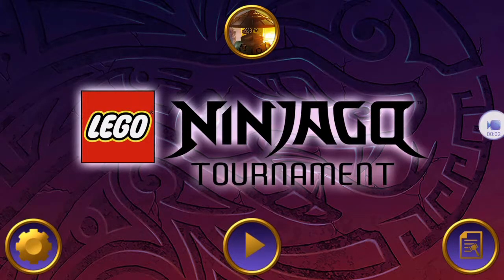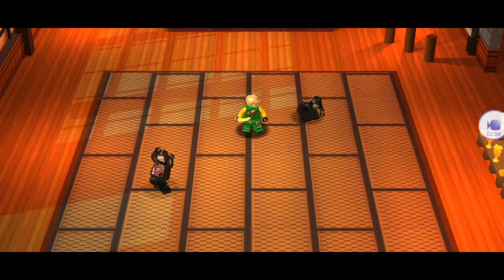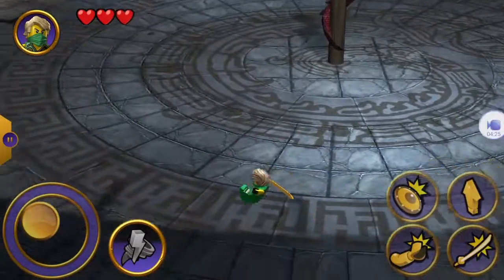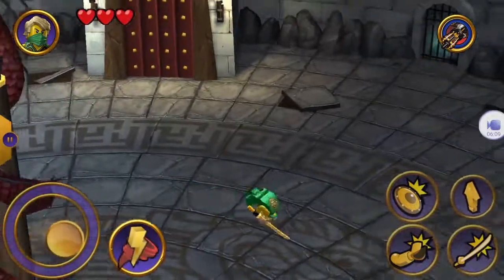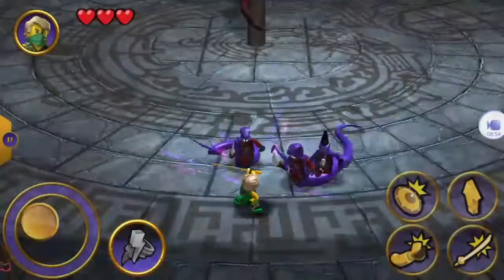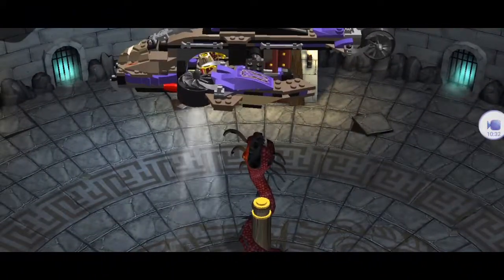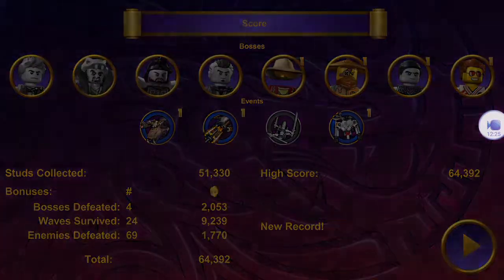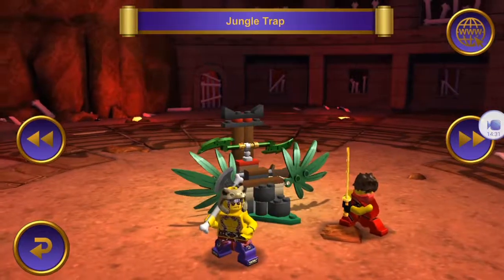Let's Play LEGO Ninjago: Tournament - Part 1 - Only One Can Remain!